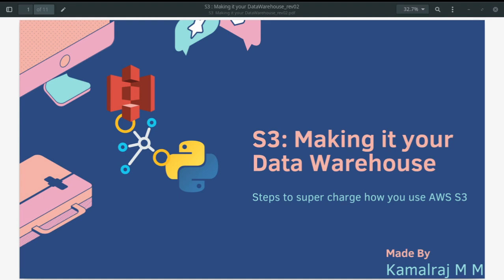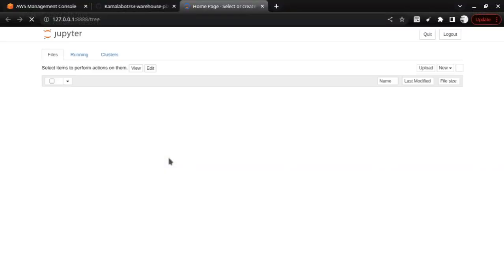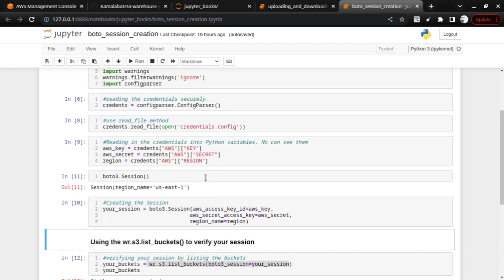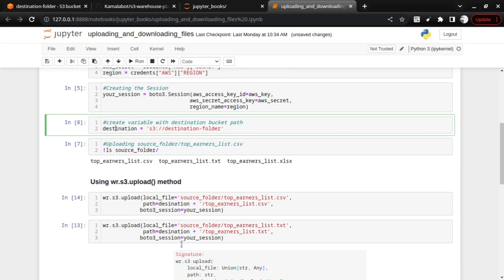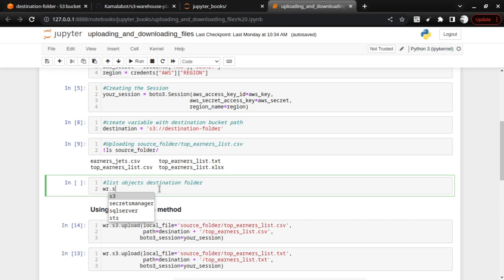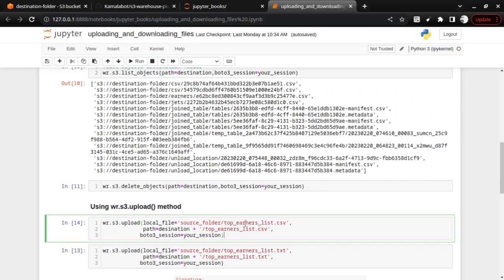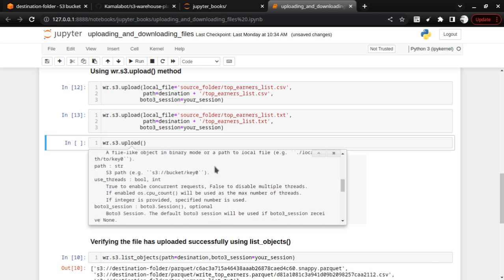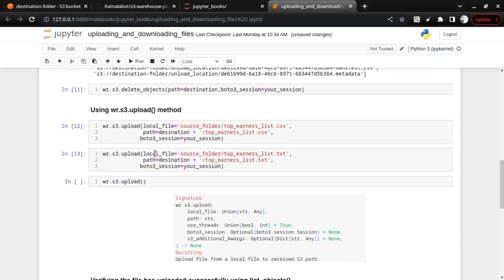Upload Files to AWS S3 using Boto and AWS Wrangler Python Libraries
In this video, you'll learn how to use python and jupyter notebook and upload data & files to Amazon Web Services (AWS) Simple Storage Service (S3) using Boto and AWS Wrangler, two powerful Python libraries that allow you to interact with AWS services. The code and data sets used in this video can be found at

Video covers from importing the necessary dependencies to set up the boto3 session, verifying S3 bucket objects, and then start uploading files and Pandas Dataframe. Code dives into the AWS Wrangler methods  to demonstrate how to upload a file. File can be a simple text file ranging from few KBs to TBs. Process is the same.

Next video, we'll explore how to use AWS Wrangler, to upload the dataframe as csv, json, excel and parquet file. Once uploaded, we will also cover the method to check files are successfully uploaded into the buckets, and review the data using S3 Select on AWS CONSOLE GUI

Throughout the tutorial, we'll provide detailed explanations of each step and provide example code that you can use as a starting point for your own projects. By the end, you'll have a solid understanding of how to automate the upload process to AWS S3 using Boto and AWS Wrangler, and you'll be well on your way to building powerful, automated data pipelines for your data.